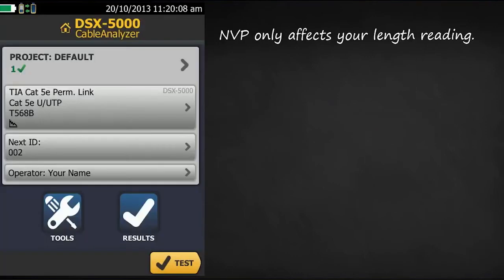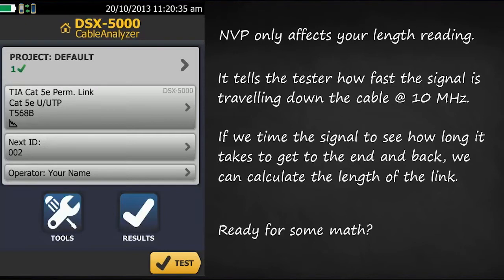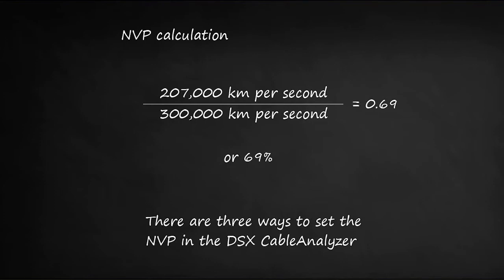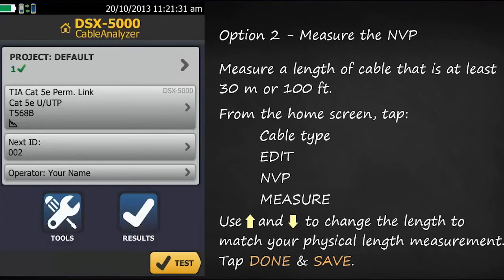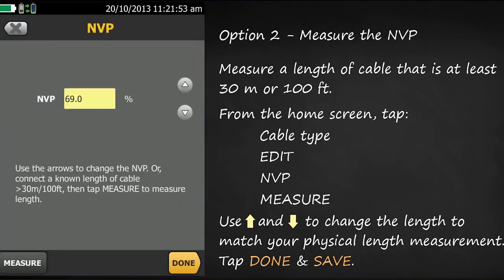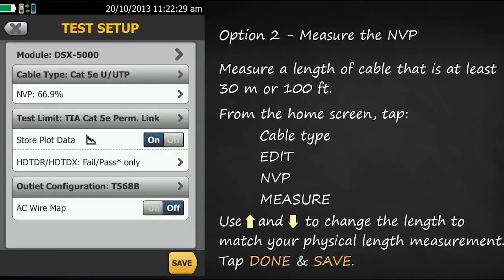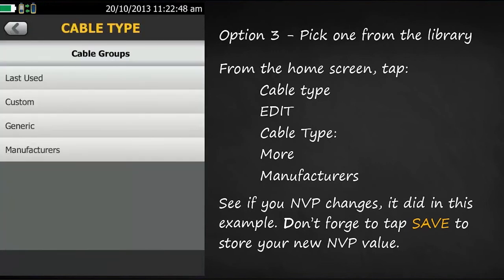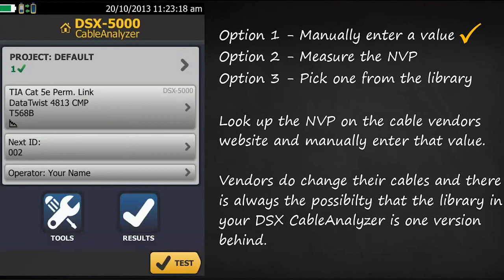NVP Nominal Velocity of Propagation: By Fluke Networks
This video talks about the NVP value, which only affects your length reading.